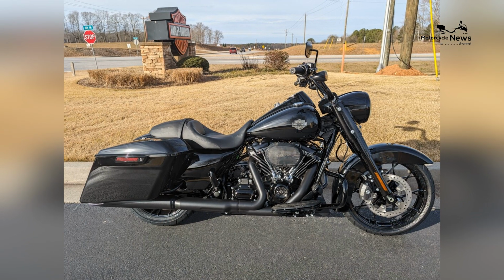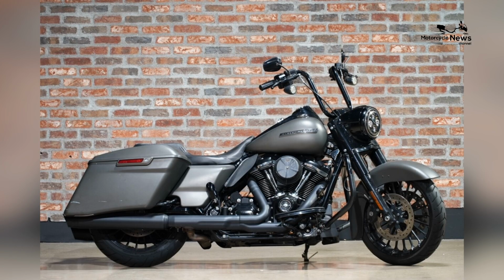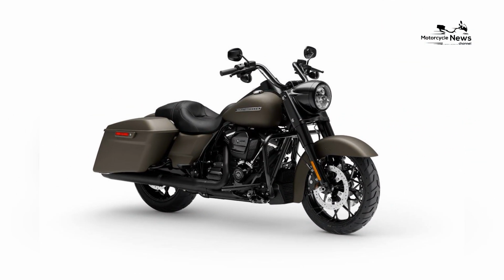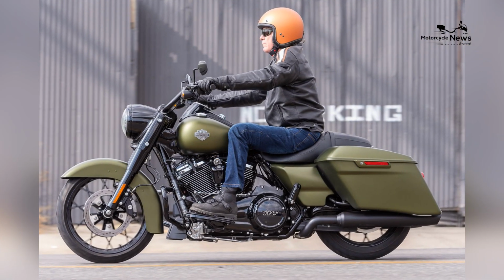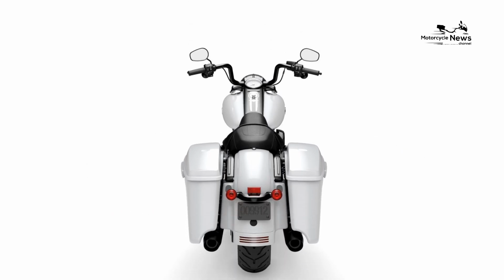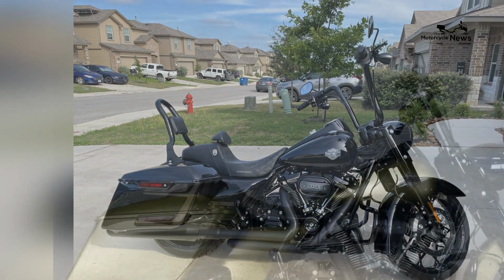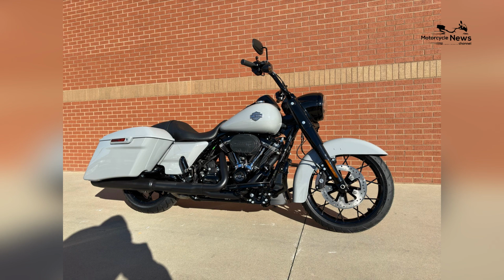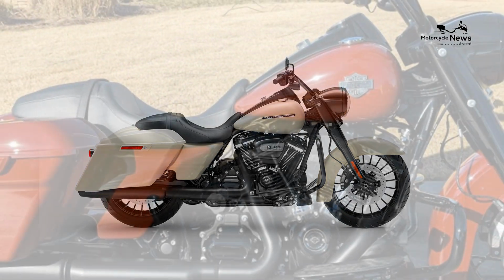Reviews Best Cruiser Motorcycles for Long Distance Riding Harley Davidson Road King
Good evening, and welcome to our show. Tonight, we’re diving into the world of cruiser motorcycles, specifically those that excel in long-distance riding. We have a real gem to showcase: the Harley-Davidson Road King. This iconic American cruiser has been setting the standard for touring motorcycles for decades, and the latest model is no exception.